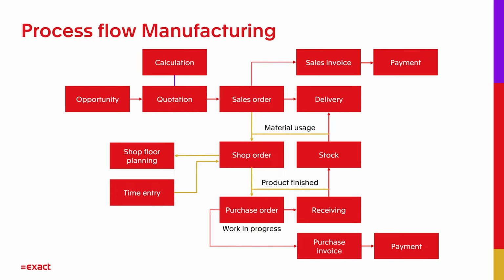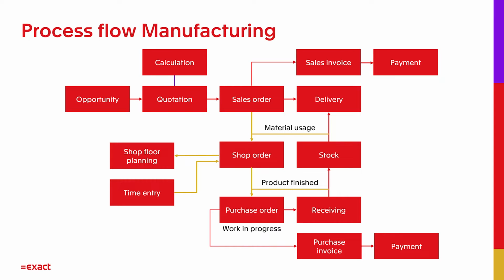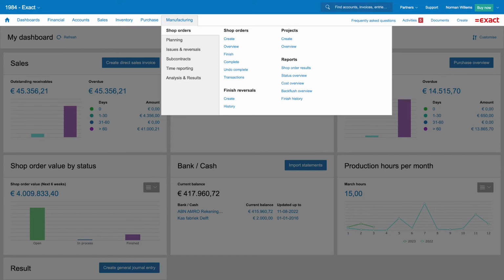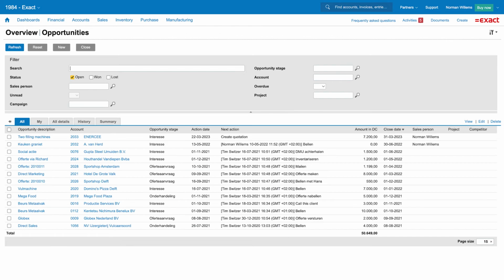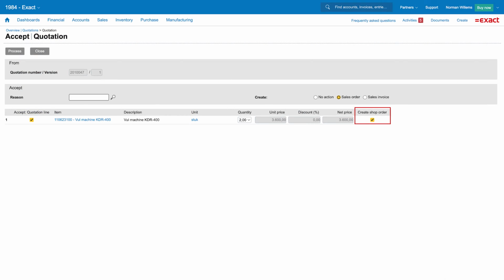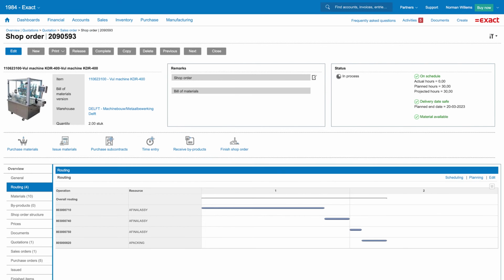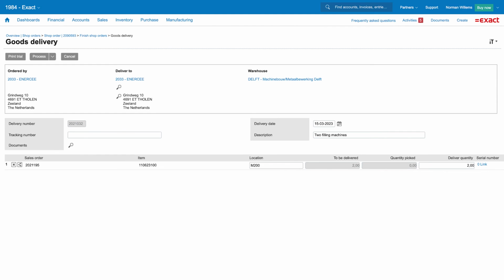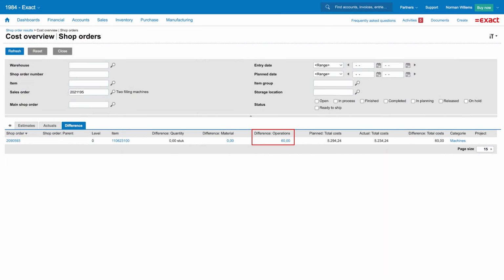Exact Online In Detail | The Basics of Manufacturing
Although Exact Online offers standardized software, there are endless possibilities. The the In Detail videos we show you specific work processes in the Exact Online software.